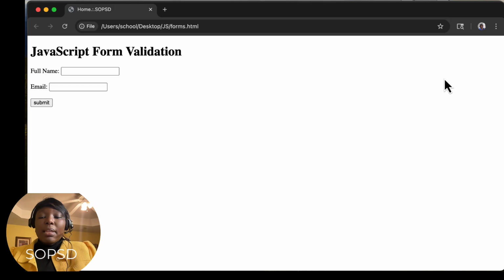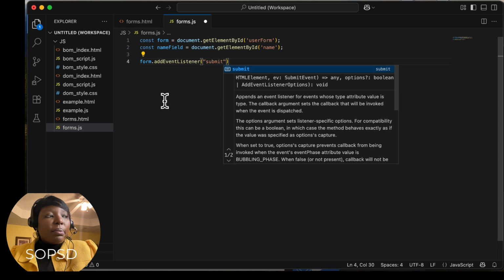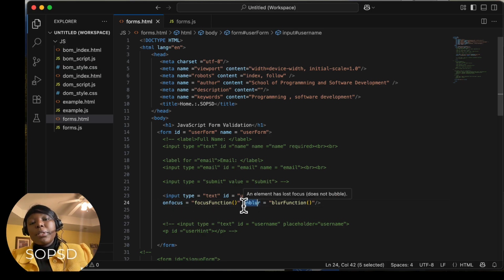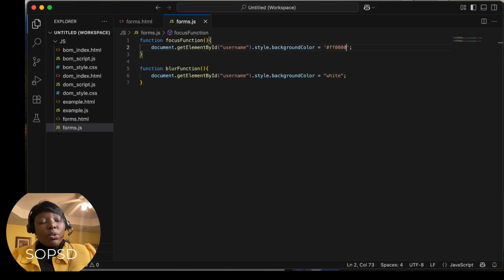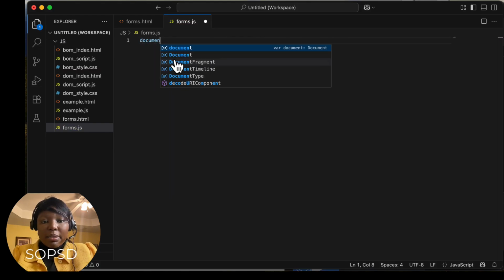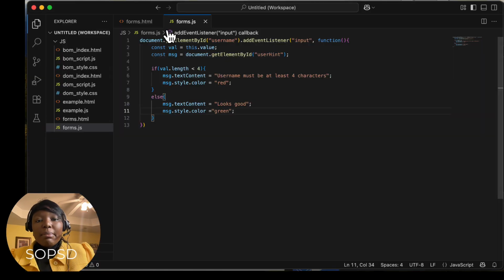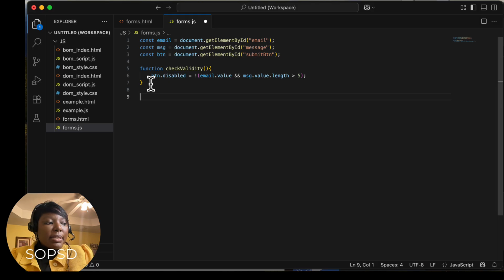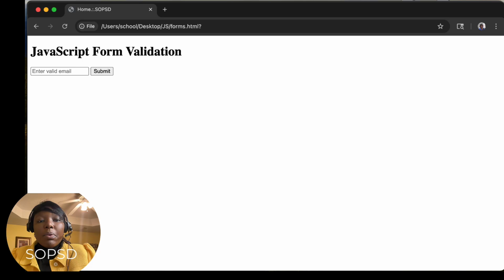Week 7 : Form Validation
In this lesson, we look at how to access form elements using JavaScript to get and validate the user input.